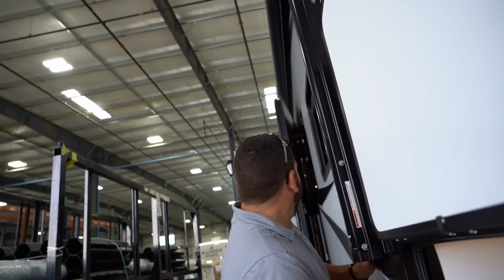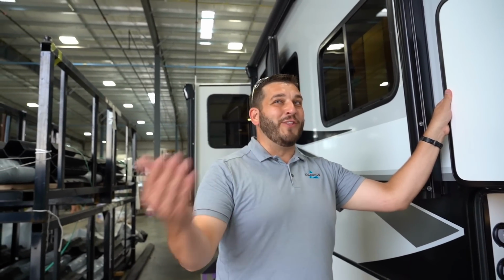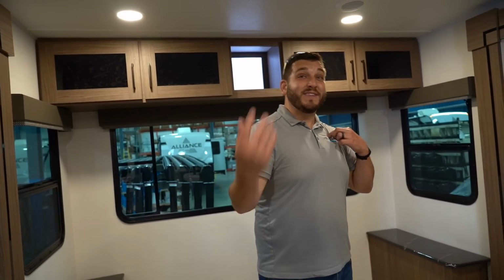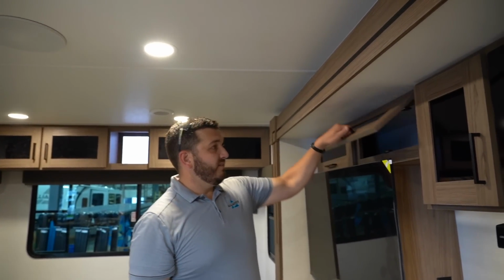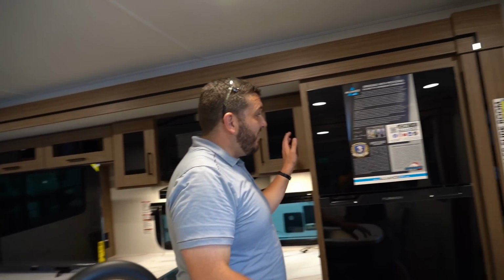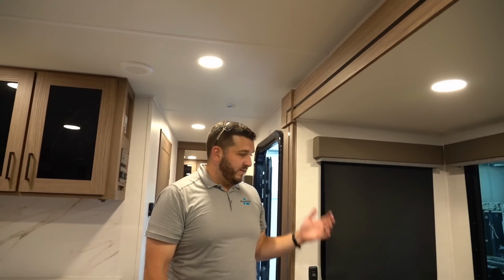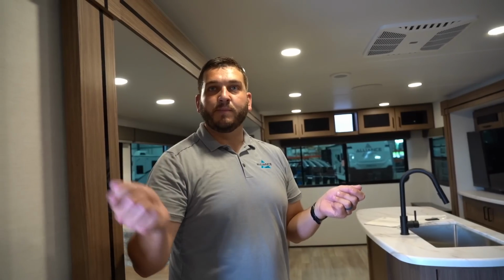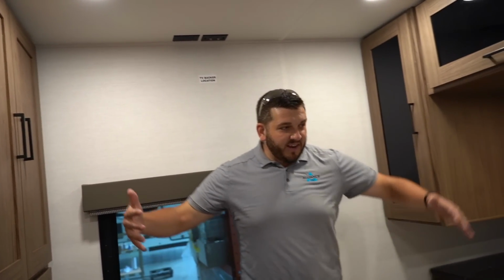Alliance RV's NEWEST FLOORPLAN! Delta 292 RL Travel Trailer (FIRST TOUR!)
Got Talent? Enter to win $2500 on RVer's Got Talent!
FREE OFFICIAL TRAUMA/PTSD TEST! 🌞 Cheri can help one on one with you over Zoom (94% success treating depression, PTSD, anxiety, shame & more in one 2 hour session)
🚲 LECTRIC EBIKES! Get the best price on the e-bikes Tom & Cheri have (or mention Enjoy the Journey if you call in
SAVE BIG ON RV DIESEL! (mention Thomas Kenemore)

SOCIAL: Follow us & share

RV PARKING & CAMPSITE FINDERS!

Mail Bag:
Lake Effect Media
14870 Granada Avenue 1037